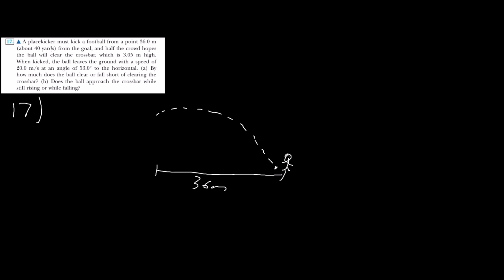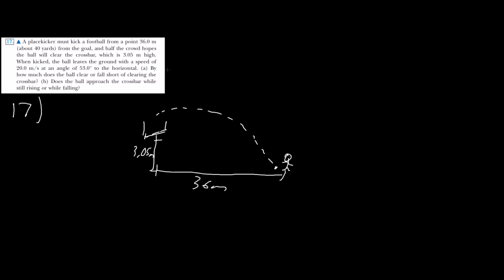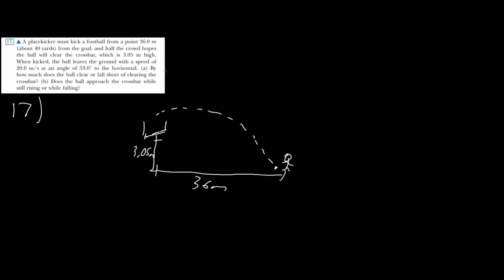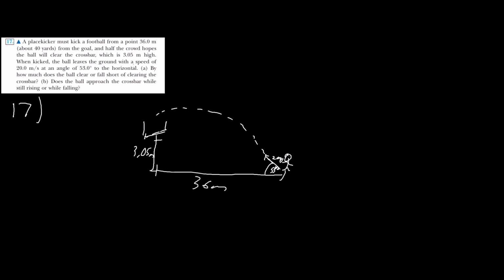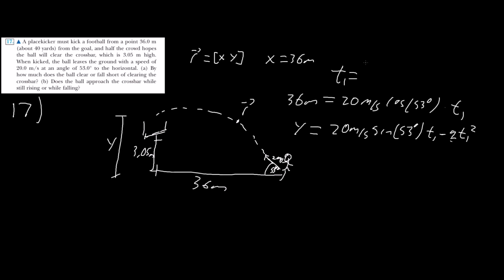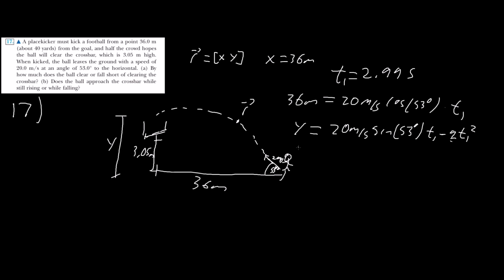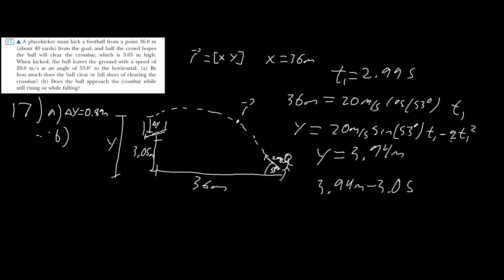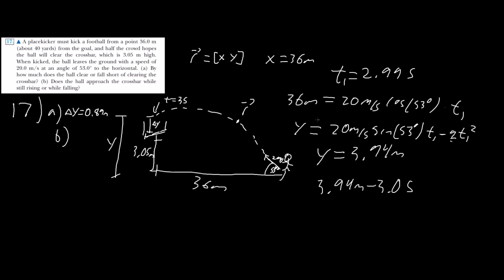Physics for Scientists and Engineers 7th Edition (Chapter 4) (17)